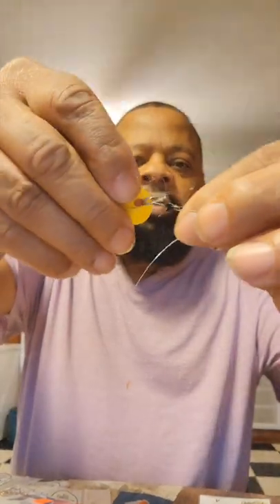A Fishing with Rick Tutorial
It was too hot to fish this week so I decided to make a quick tutorial video. This video shows how do a simple slip float rig. This is my all time favorite rig when using live bait. I hope you enjoy the video and God bless! I apologize for the sound being out of sync in spots.